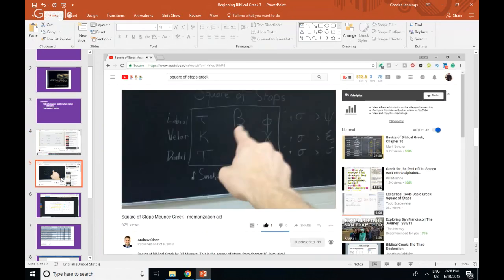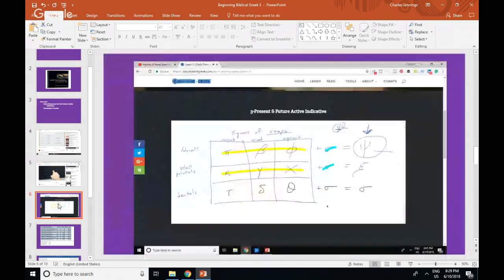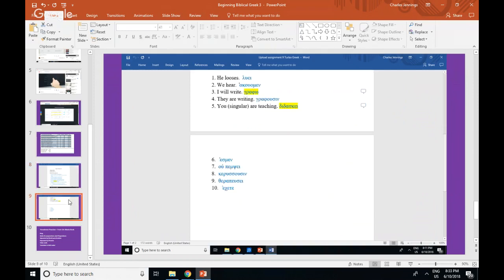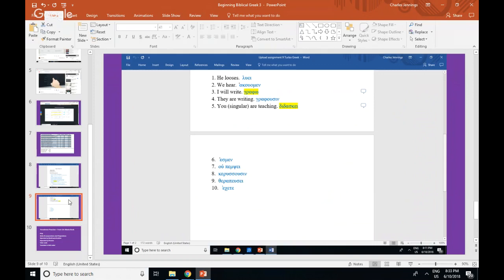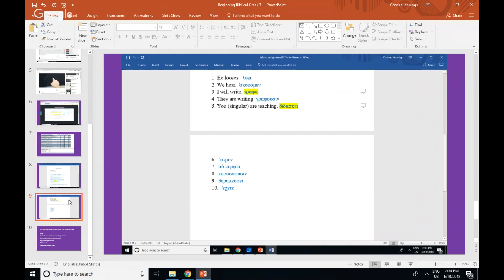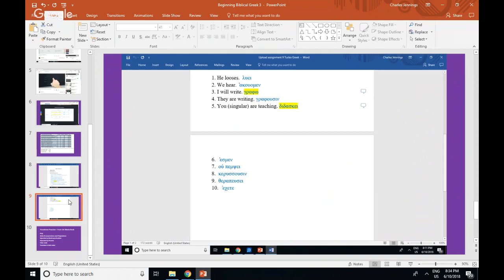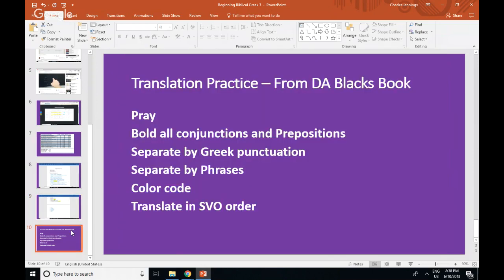Baby Biblical Greek #4 Future Active Indicative